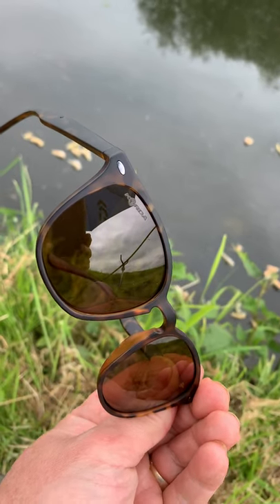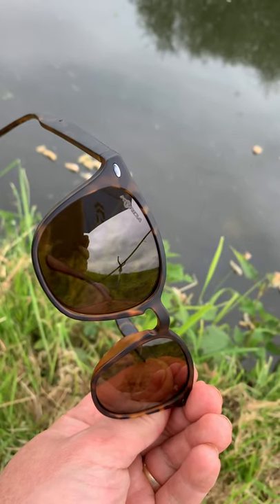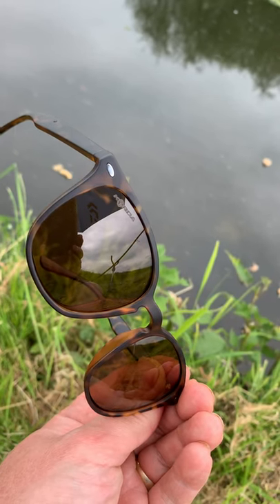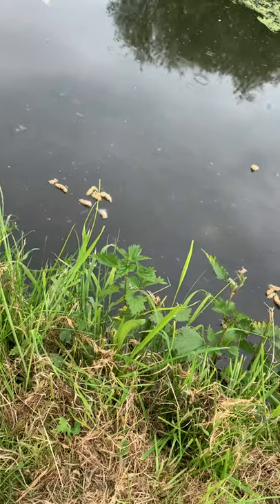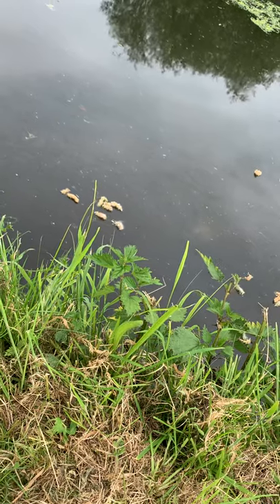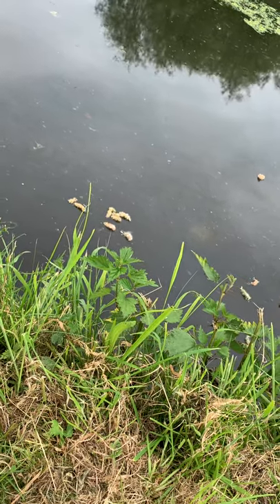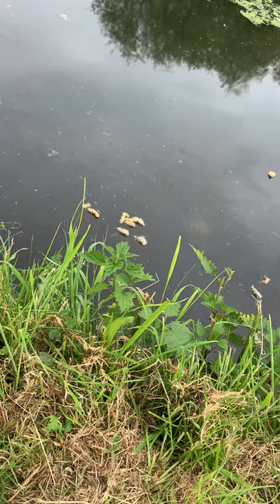TESTING MY NEW FISHING SHADES! | Korda 4th Dimension Shoreditch Glasses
Here’s a quick live test of the Korda 4th Dimension Shoreditch glasses I’ve recently purchased. I want to show you the difference having a pair of polarised glasses makes on cutting down surface glare.